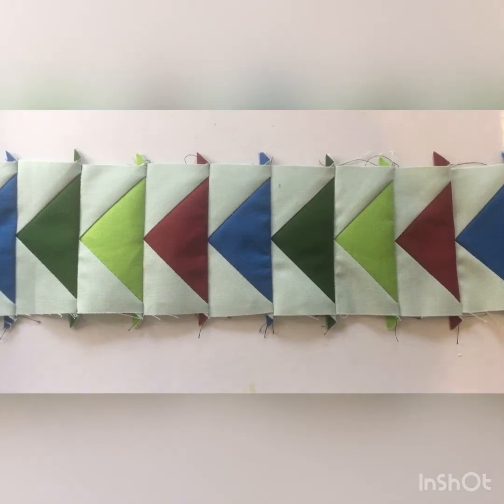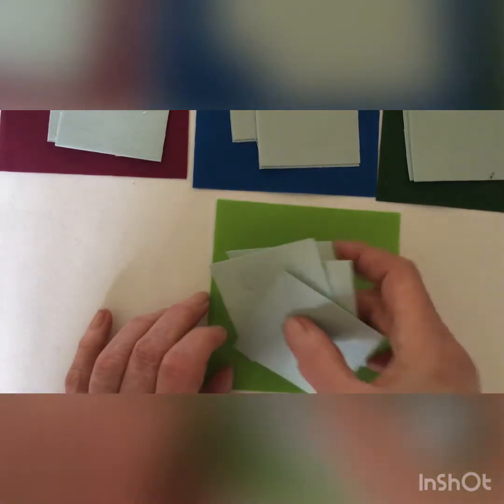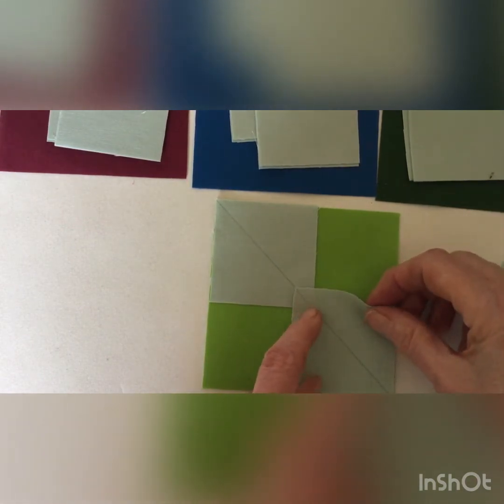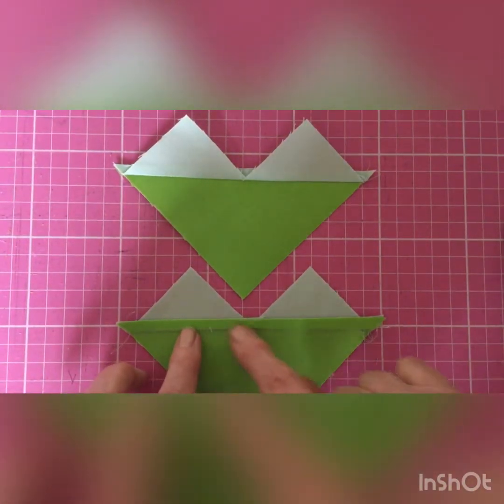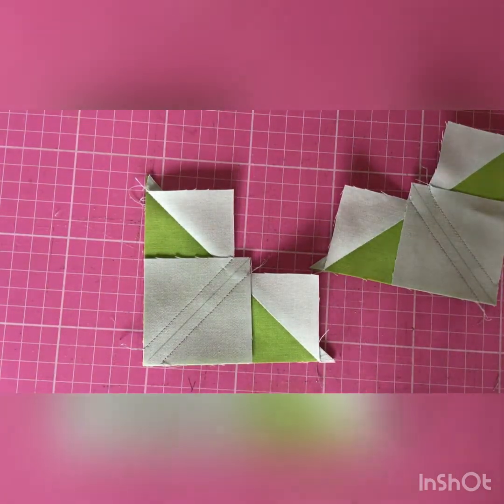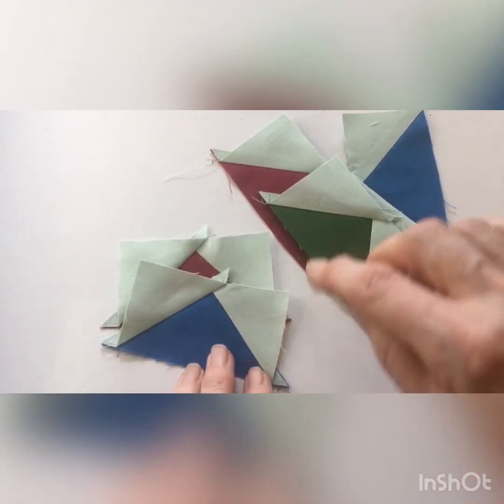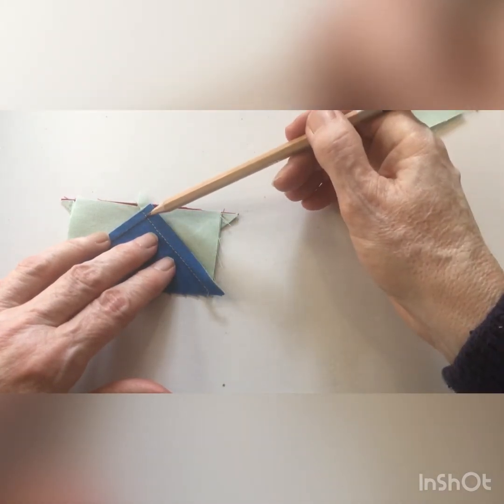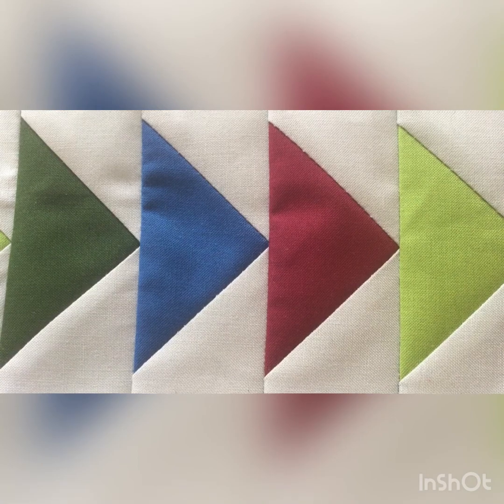Flying Geese- the easy way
“Flying geese the easy way” - a step by step guide to making flying geese four at a time.